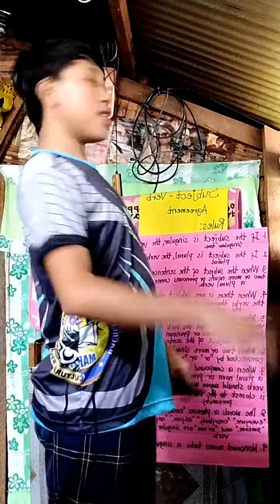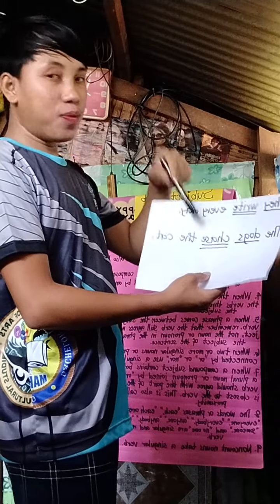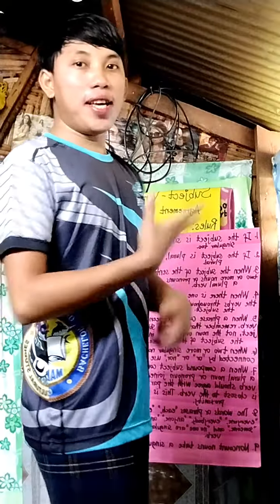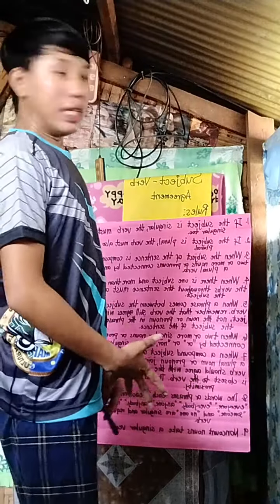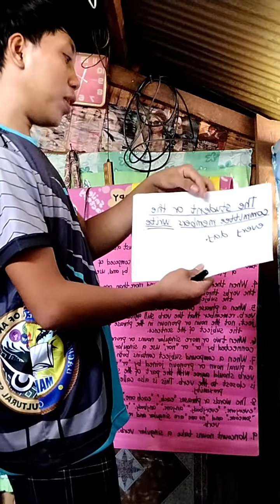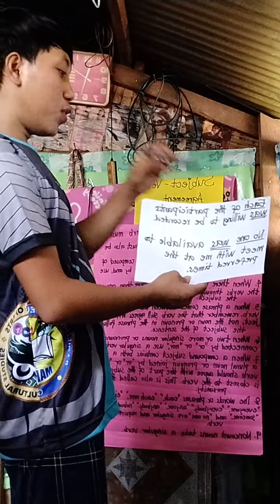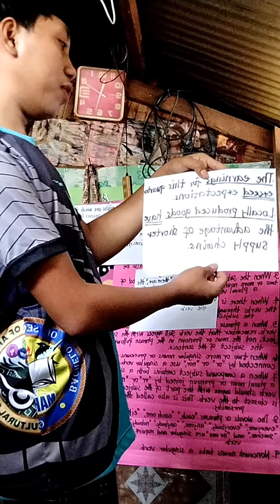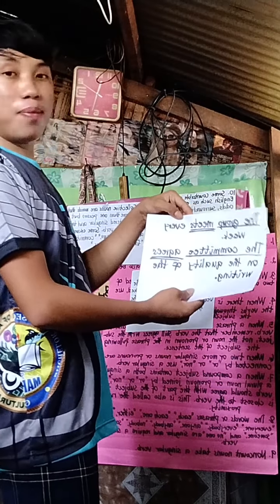𝙼𝙸𝙲𝚁𝙾 𝙳𝙴𝙼𝙾 𝚃𝙴𝙰𝙲𝙷𝙸𝙽𝙶😊 𝙵𝙾𝚁 𝙴𝙳𝚄𝙲𝙰𝚃𝙸𝙾𝙽𝙰𝙻 𝙿𝚄𝚁𝙿𝙾𝚂𝙴𝚂 𝙾𝙽𝙻𝚈!